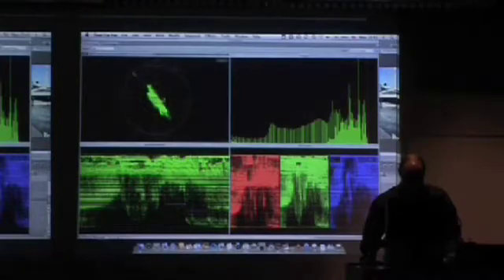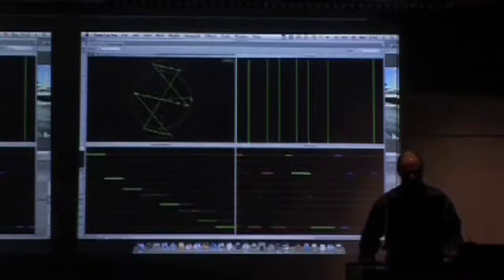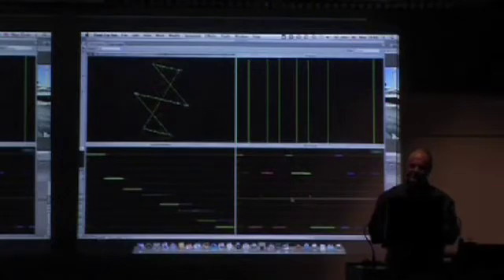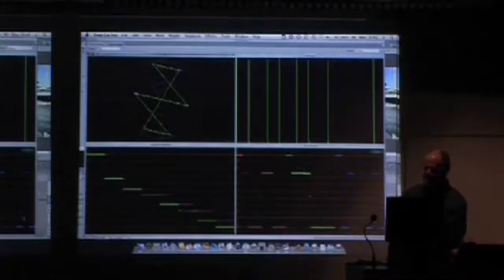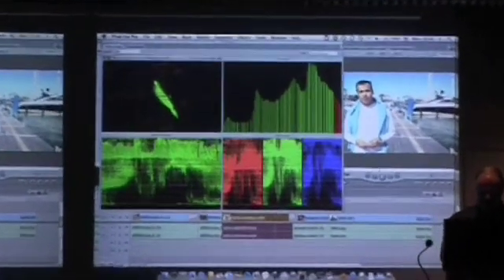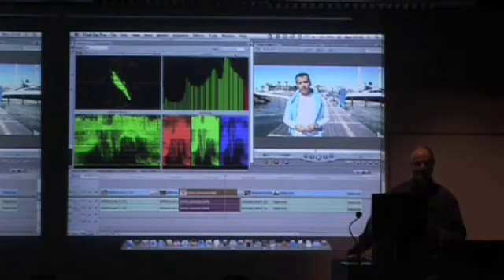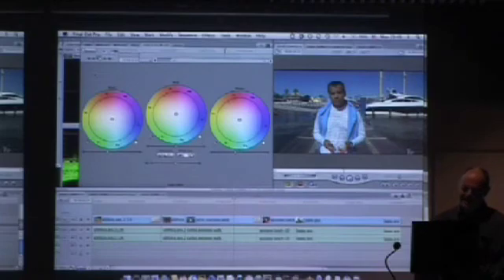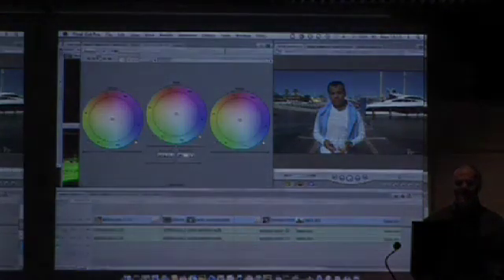Final Cut Pro Colour Grading Seminar by Peter Cave (Part 4 of 9)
Australian Screen Editors presents "Making The Grade", a seminar on colour grading in FCP by Peter Cave. This is part 4 of 9.

Topics covered in this part include: Vector Scope, Waveform Monitor, Saturation, Skin Tone, Histogram, RGB Parade, LCD Monitors, CRT Monitors.

Peter Cave is a colourist with 20 years freelance experience. Special thanks to Swinburne University School of Film &TV for hosting and filming the event on 13 July 2009.